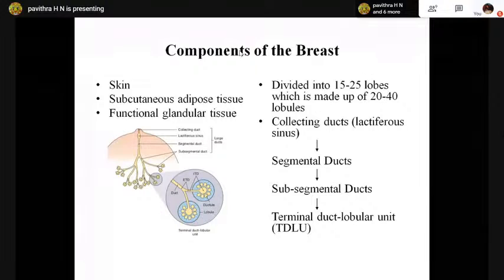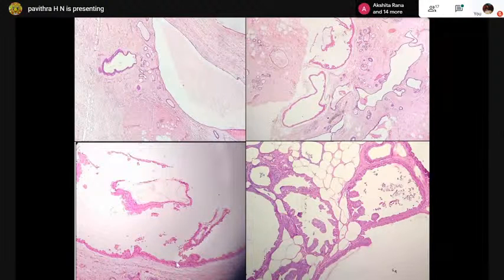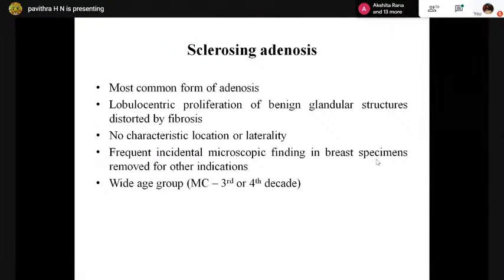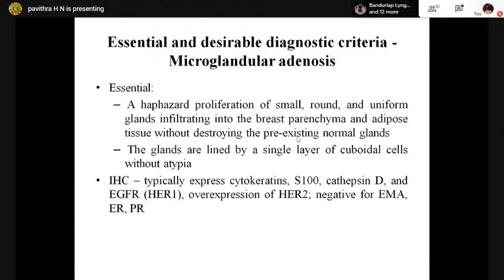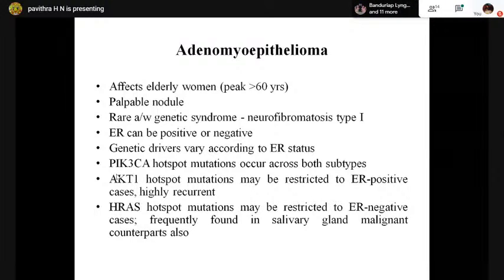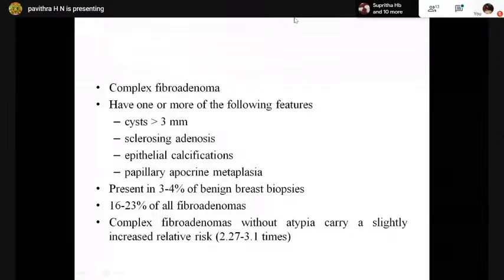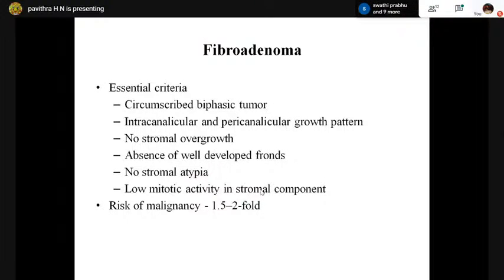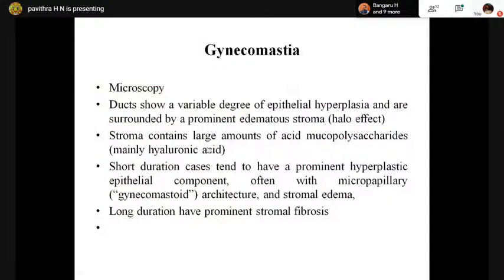Pursue 10 A (Live): BREAST PATHOLOGY : “Benign lesions and Fibro-epithelial lesions of Breast”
Pursue 10 A (Live):
BREAST PATHOLOGY :
 “Benign lesions and Fibro-epithelial lesions of Breast”
Lecture conducted by:
Dr Pavithra H N
MD Pathology (PGIMER, Chandigarh)
Demonstrator, Government Medical College and Hospital, Chandigarh.